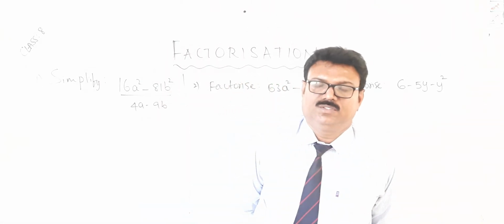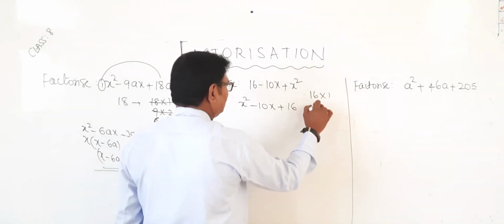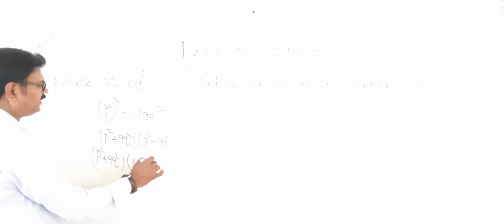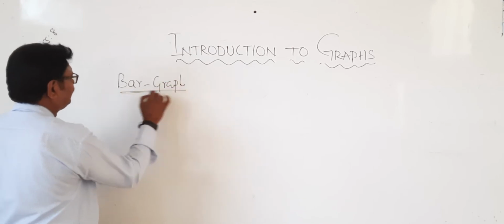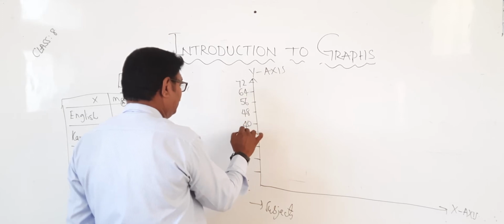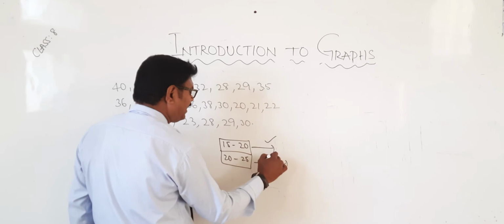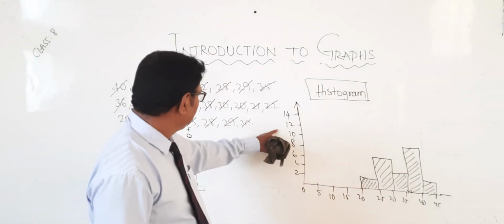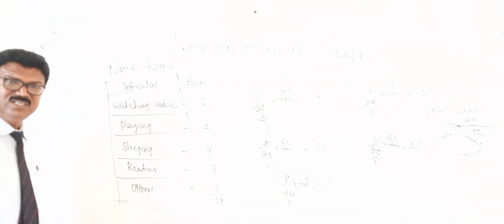CBSE 8 MATHS BY JOSHI SIR DAY 53TERM 2